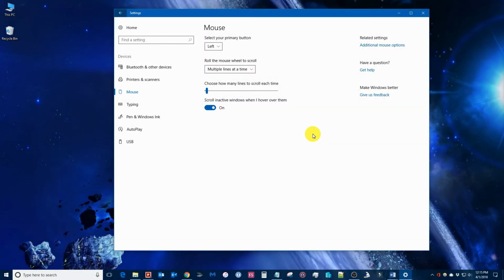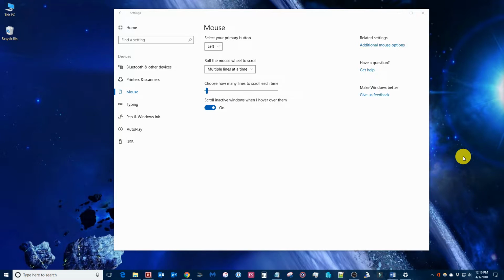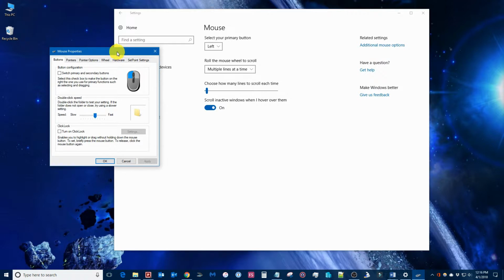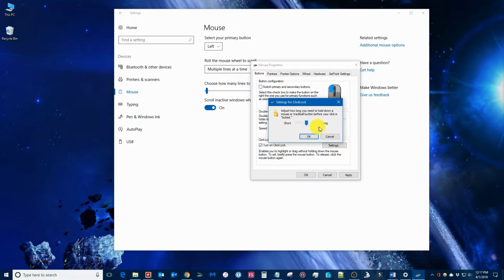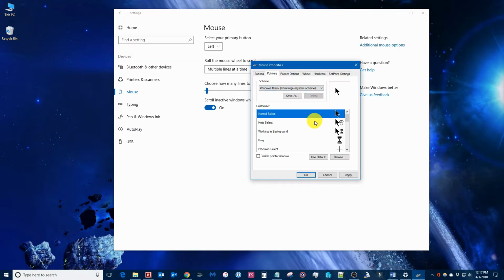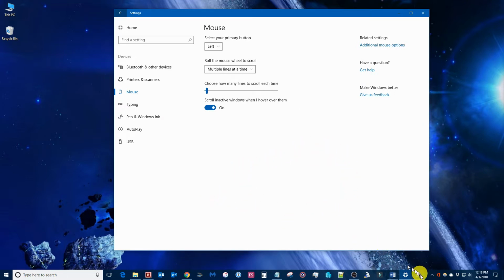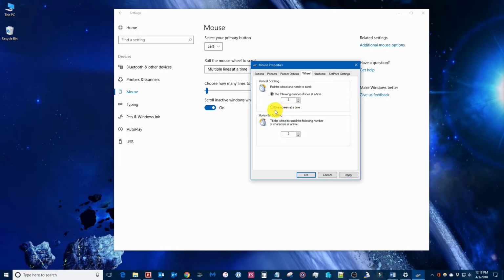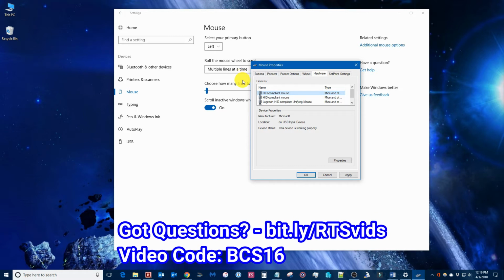Basic Computer Skills - Windows Mouse Settings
An overview of the Windows mouse settings